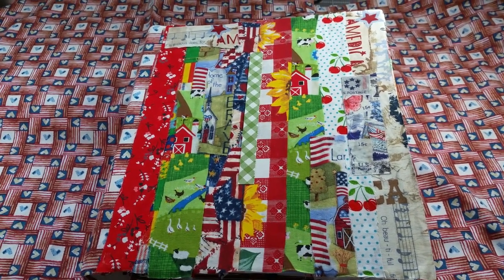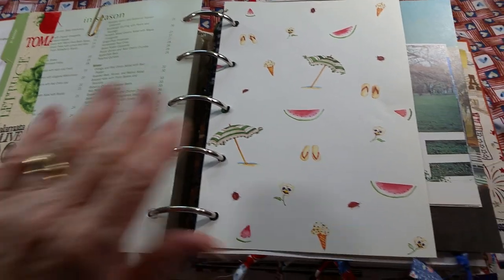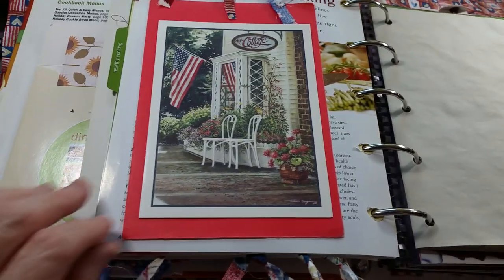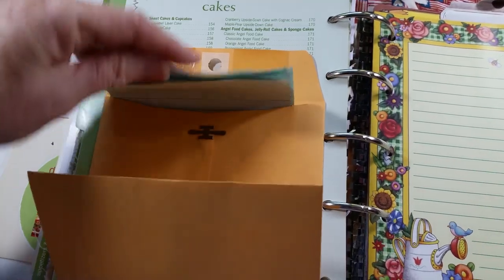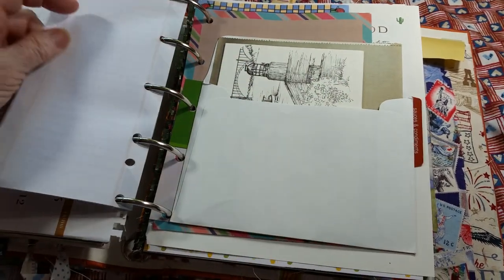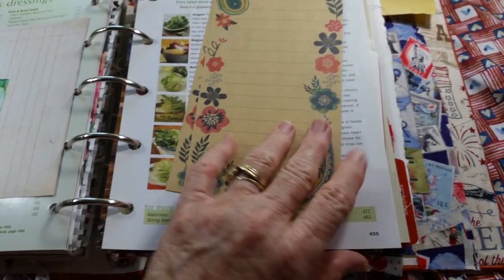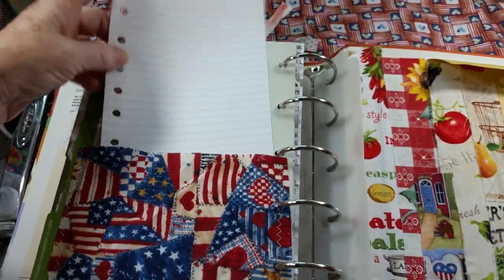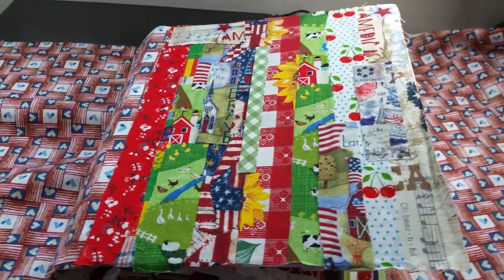Ring binder "Americana"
5 ring journal with fabric strips covering both front and back covers and fabric throughout
This journal will be in my ETSY shop tomorrow, July 5th, 2019.
She is NOW in my ETSY shop